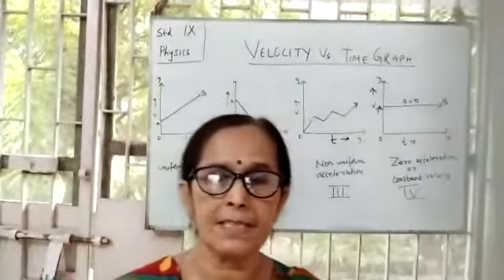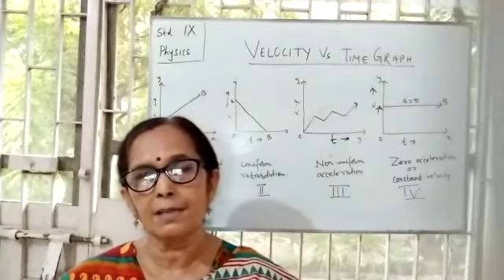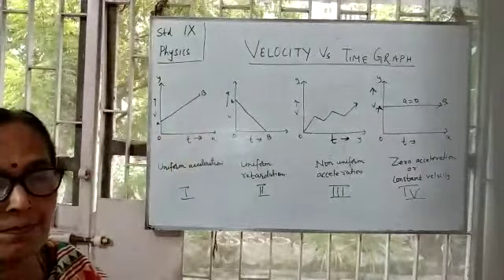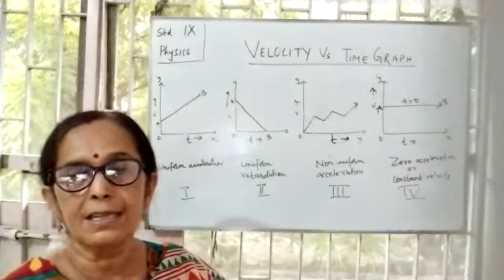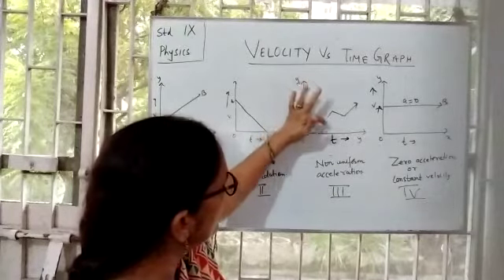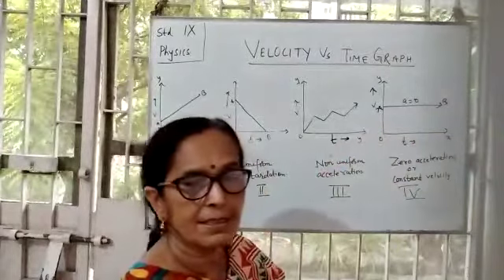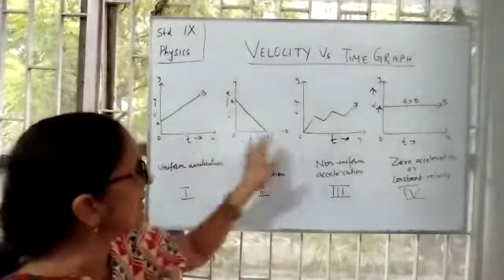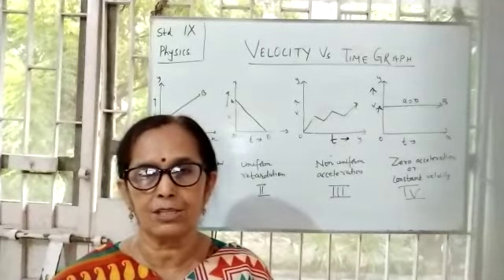Class-9 Physics II Velocity time Graph II